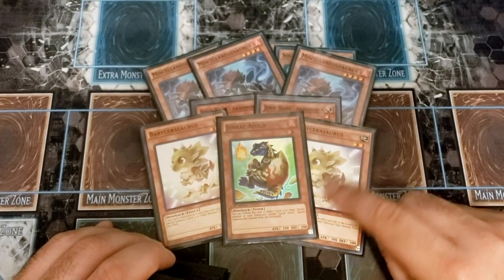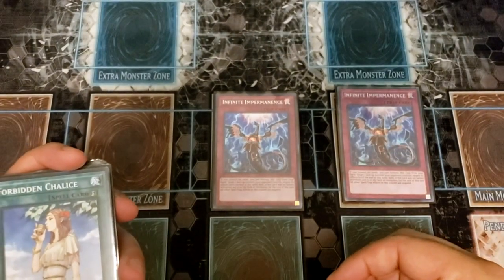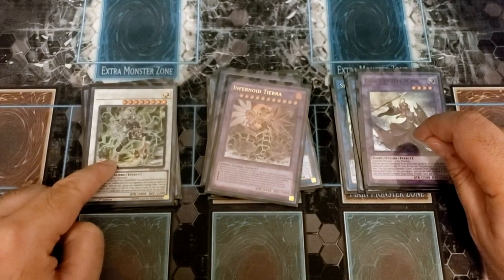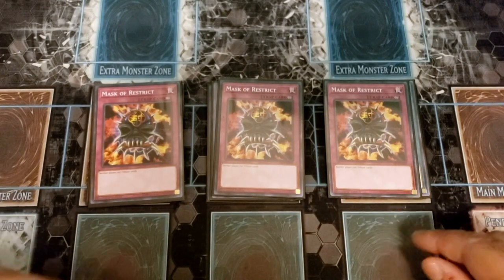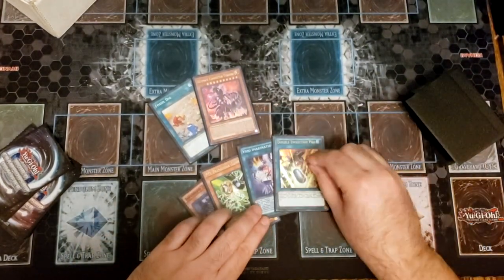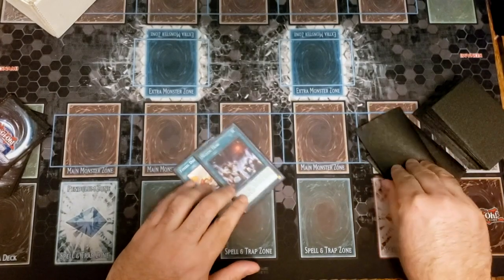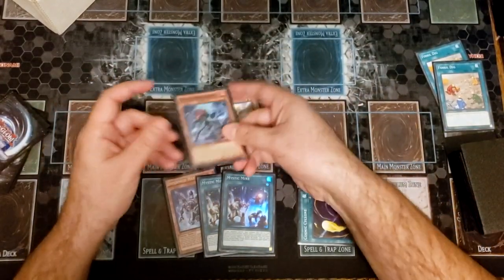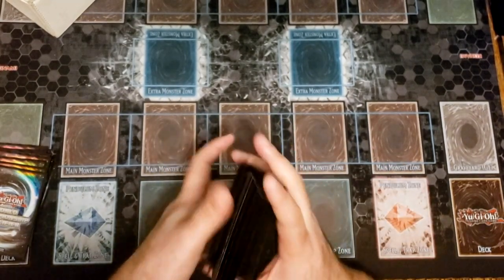Infernoid Dinosaur Deck Profile Yugioh December 2020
So I entered Sir Emanons discord tournament with my latest infernoid variant featuring dinosaurs giving access to more starters and dino combos.